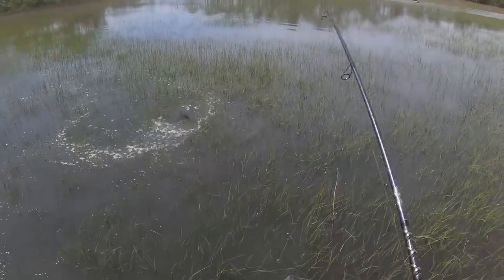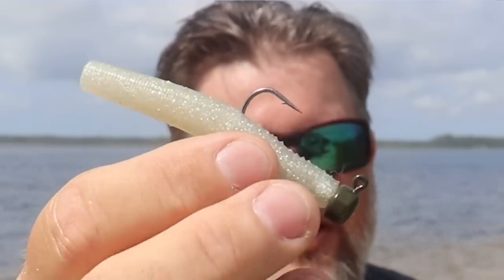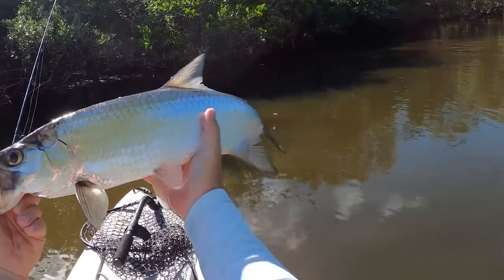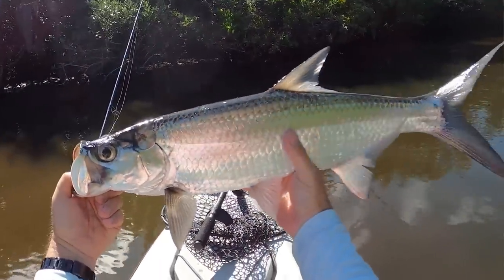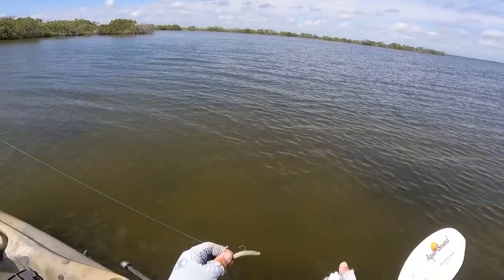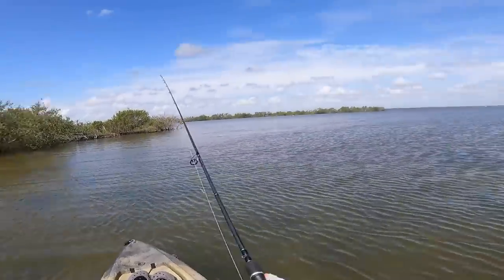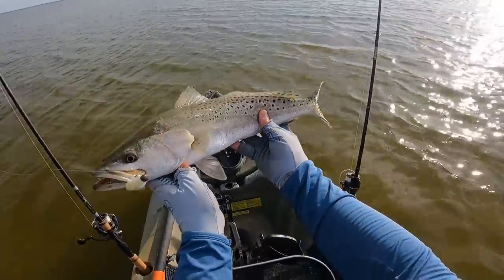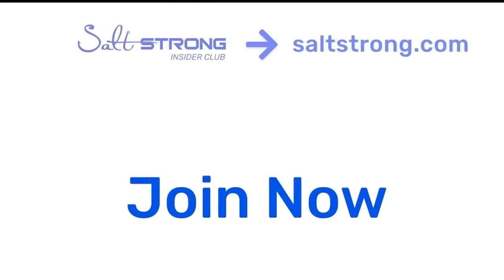Top 3 Summer Lures For Finesse Inshore Fishing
Contrary to common belief, you definitely want to have inshore finesse presentations with you for summertime fishing!

Usually, larger profile baits are best for summertime fishing.

But here are a few scenarios when fishing with a smaller, finesse bait might be better.

If you want to check out the tackle mentioned in this video, you can find it all in our Fishing Tips blog

Keep in mind you are dealing with finicky fish so your presentations must be downsized in order for you to succeed.

Clunky, larger lures are not going to get the job done when targeting pressured fish.

Be sure to keep your tackle light and focus on softer, finesse presentations that trigger reaction strikes.

Want to start using underwater views to plan your fishing trips?